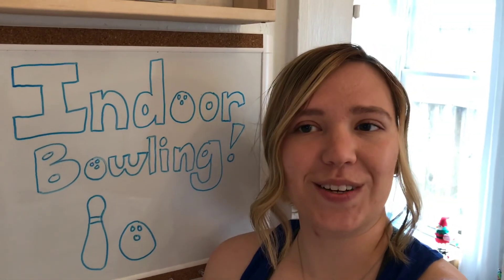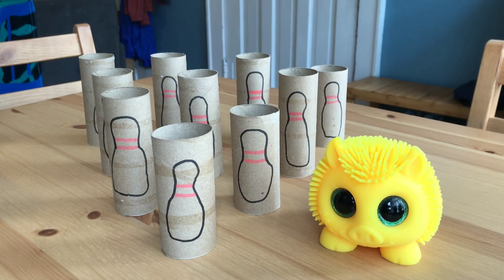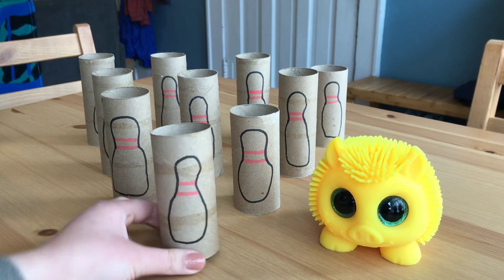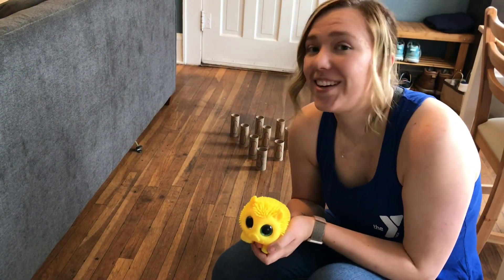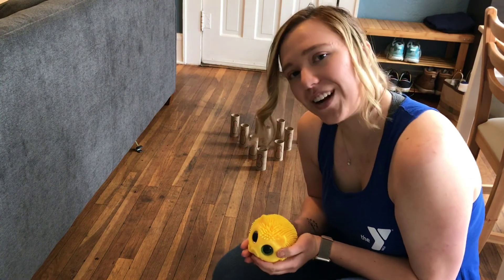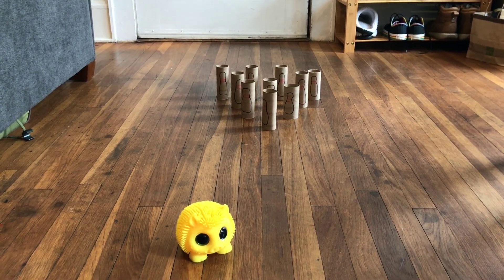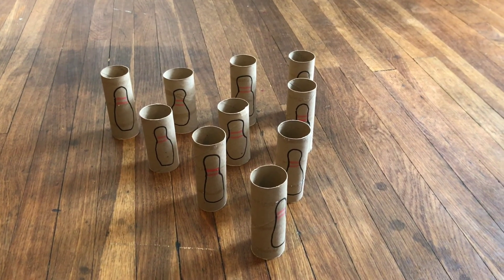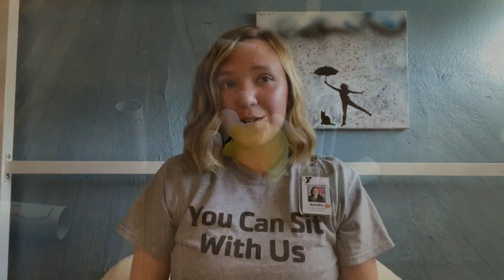Indoor Bowling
This is the second video in a series of online, at-home enrichment videos. In this video, you will learn how to play indoor bowling using supplies you can find around your home. This activity can be made to fit on a tabletop, or be played in a hallway or other open space in your home. Indoor bowling can be played by kids of all ages (Ages 3 and under should be supervised). Learn how to play this popular family fun activity in the comfort of your own home!